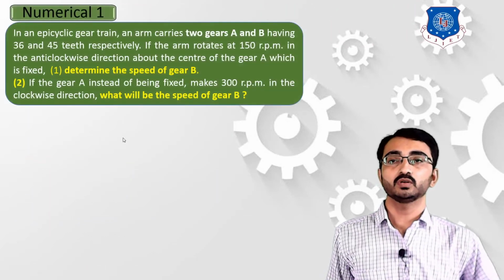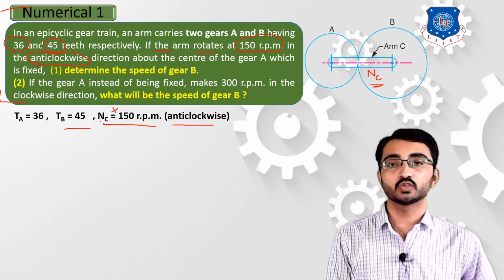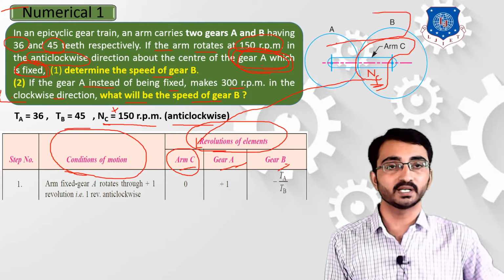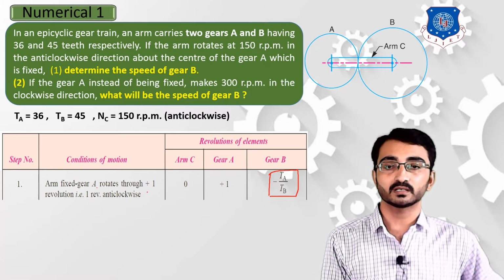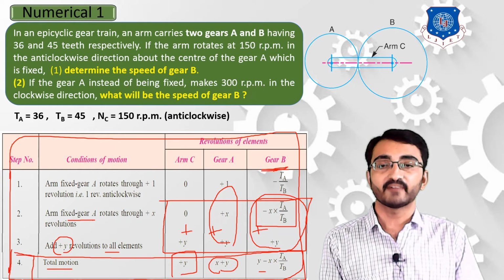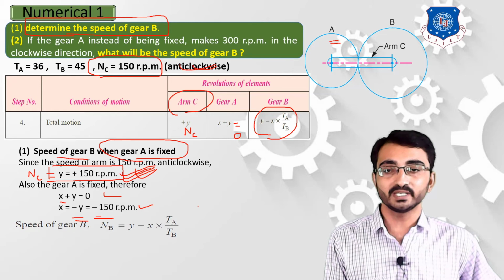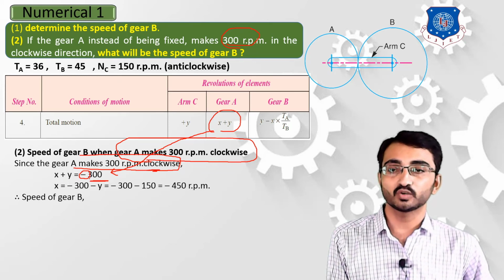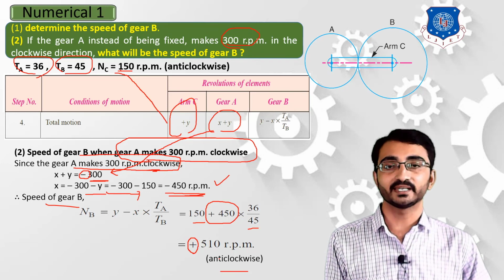Gear train Numerical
Subject - Kinematics & Theory of machines (KTOM) (3131906)
Topic - Gear Train : Numerical | Lecture 12
Faculty - Krushankant Jani